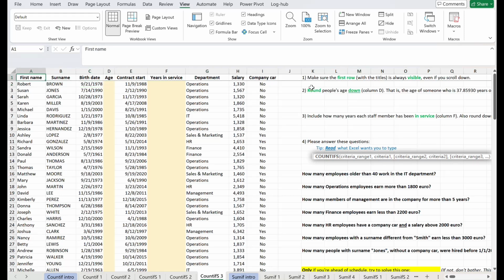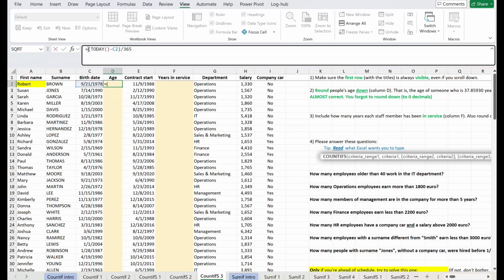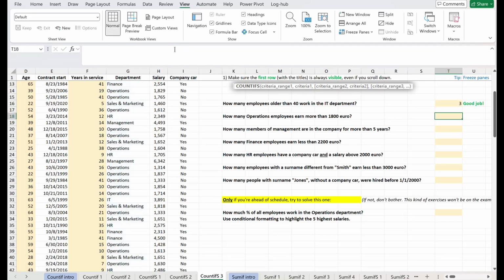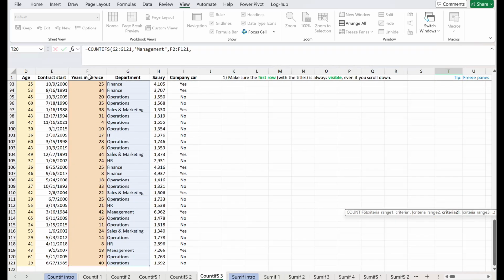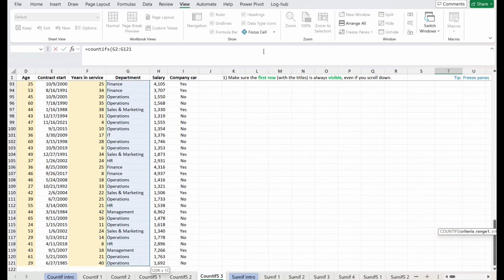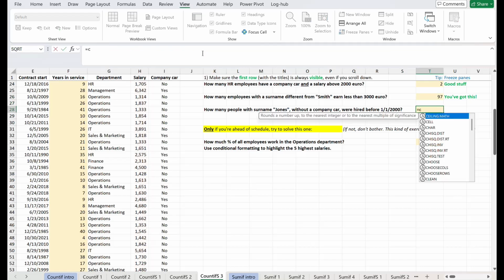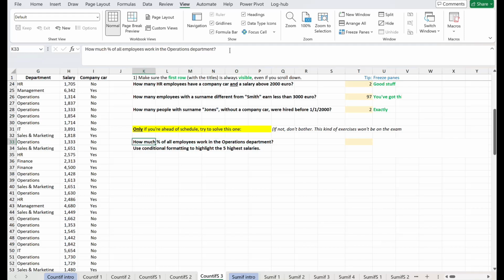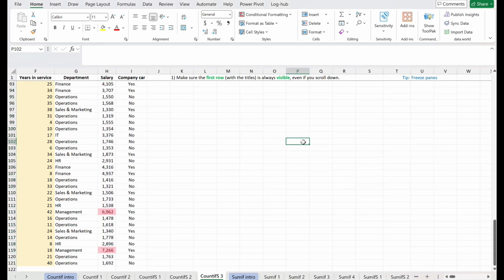08 06 Countifs 3